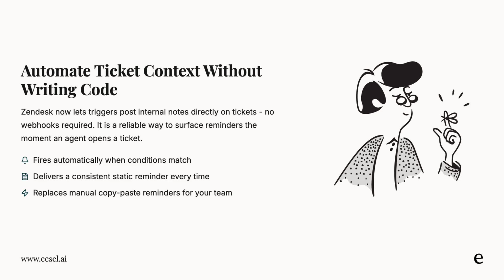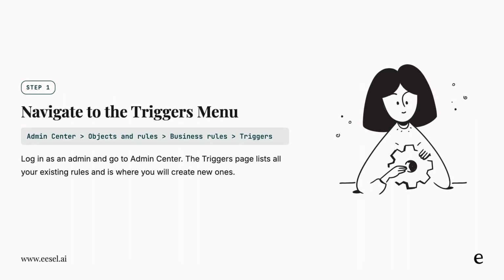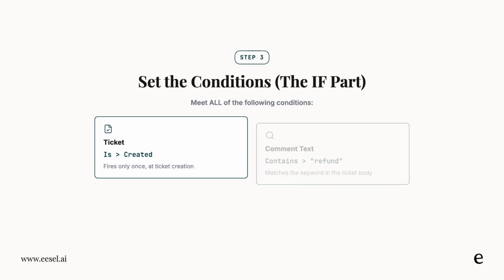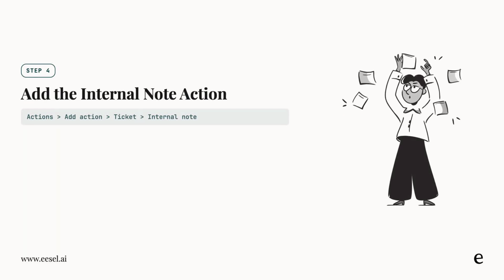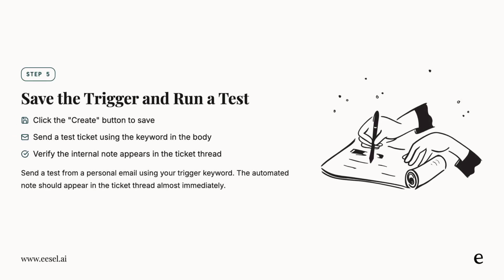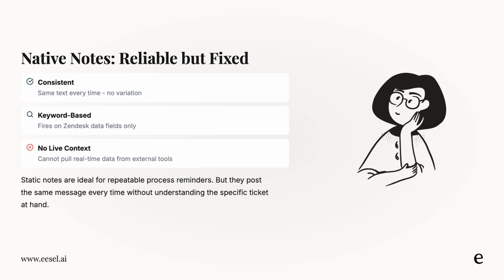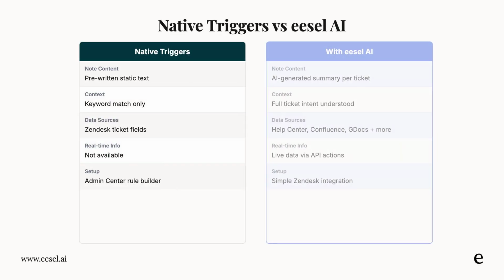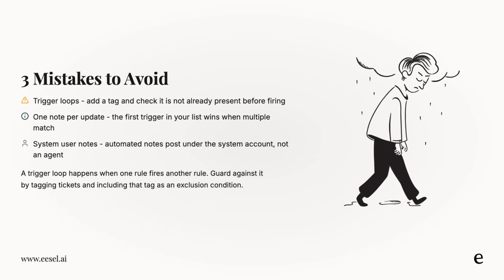How to add Zendesk internal notes with triggers (avoid the loop trap)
Zendesk triggers can automatically add internal notes to tickets based on conditions like keywords, tags, or form types, but two rules trip up every new setup: you can only add one internal note per ticket update, and trigger loops will break your workflow if you don't account for them.

We'll cover:
* Step-by-step trigger setup: conditions (keyword, tag, form, organization) plus the Add Comment action
* Why "one note per update" matters and how to design around it
* How to avoid trigger loops where one trigger's action re-fires another
* Why trigger-added notes appear from the system user and what that means for your team
* How AI-generated dynamic notes compare to static trigger notes for complex tickets

Zendesk triggers for internal notes are great for consistent, rules-based reminders. For notes that require real context, like summaries from previous conversations or data pulled from Confluence, eesel AI generates dynamic internal notes that adapt to each ticket's actual content.